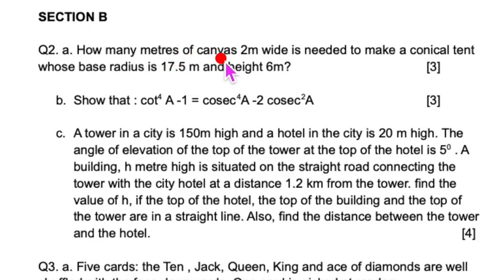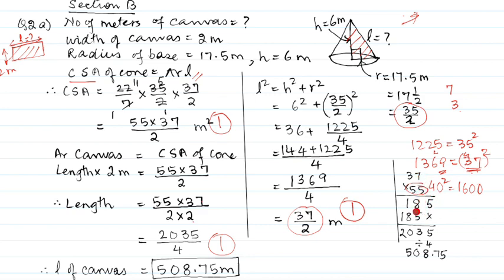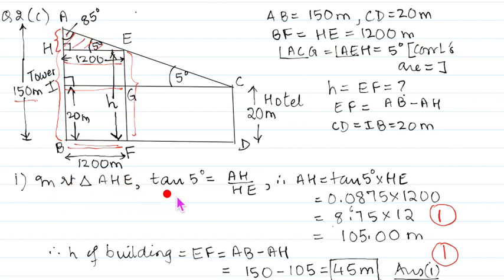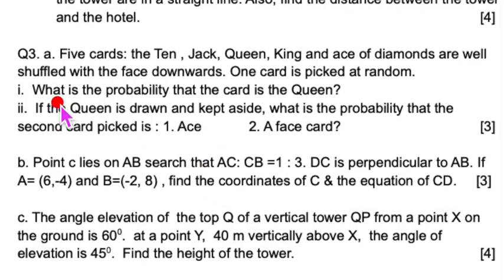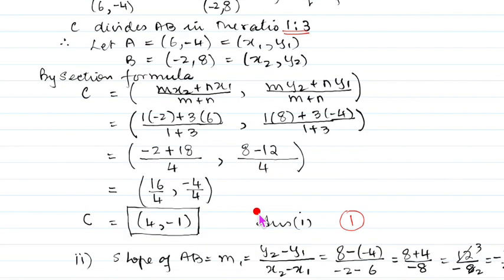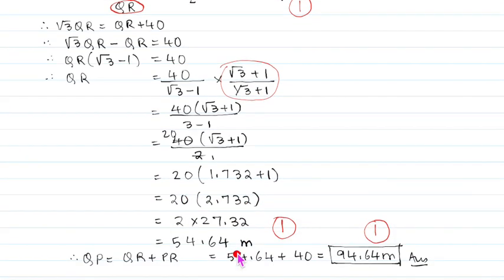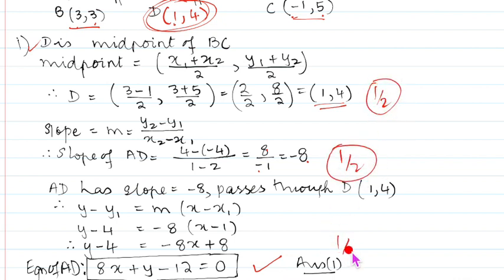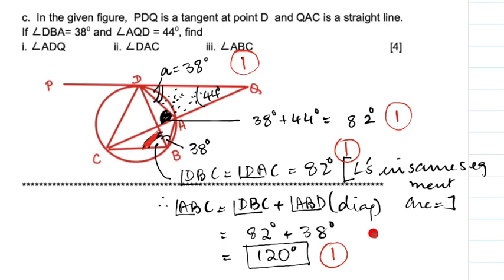ICSE Class 10 Semester 2 Maths Sample Paper 1 Section B Solved | Get Full Marks In Semester 2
All ICSE class 10 students should watch this video - ICSE Class 10 Semester 2 Maths Sample Paper 1  Section B Solved  | Get Full Marks - for a good revision for their semester 2 exam. Practising from semester 2 sample paper of maths will be very helpful to get full marks in the maths paper.

 I encourage all class 10 students to solve first this maths sample paper of semester 2
and then check the work with the solution of section A of it.